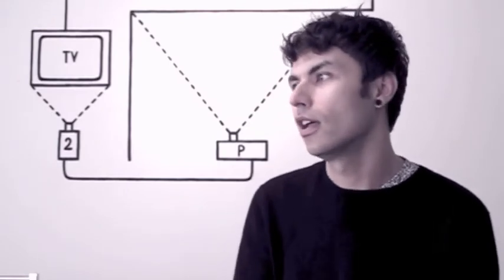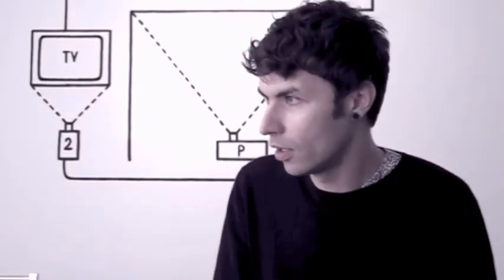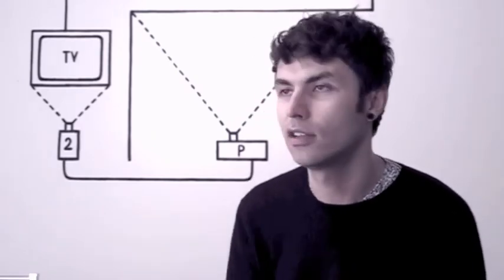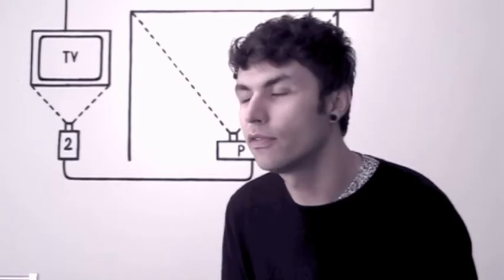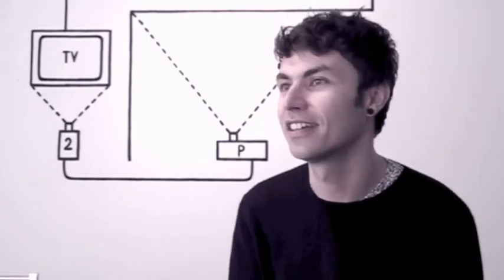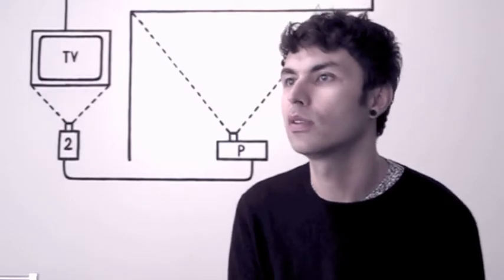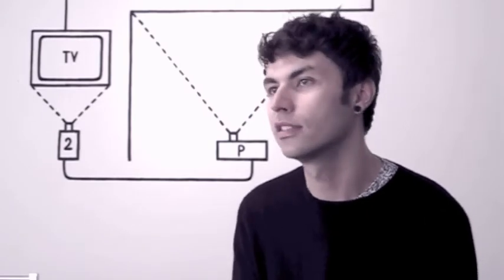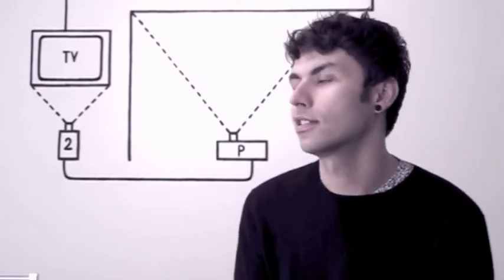WORDS OF THE ARTIST // KAROL RADZISZEWSKI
BODY OF WORK
a solo exhibition of works by Karol Radziszewski

EXHIBITION //  through Sun Dec 11 2011
GALLERY HRS  // Sat & Sun / 1-6pm & by app

Interview by Boshko Boskovic and Kelly Armendariz